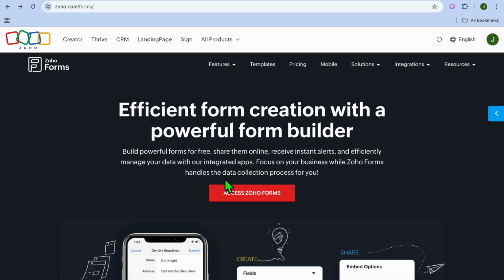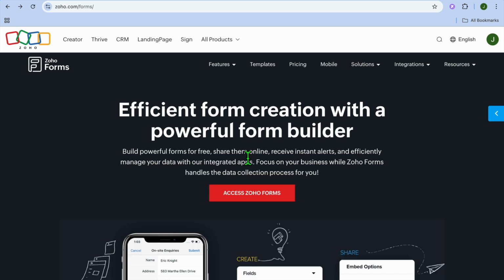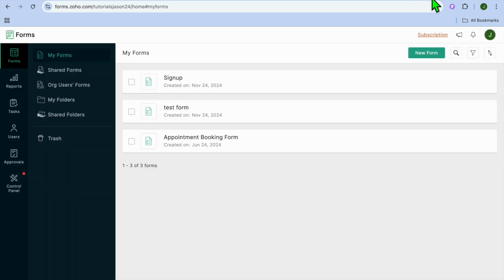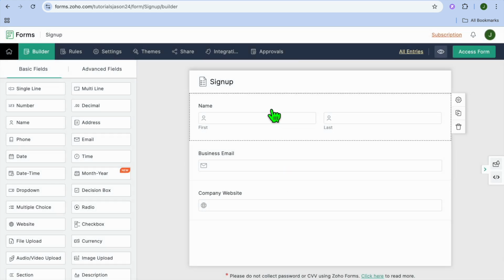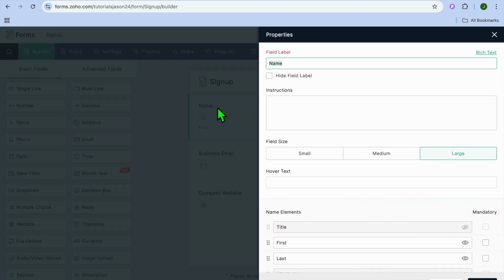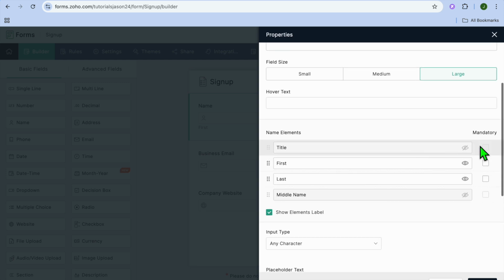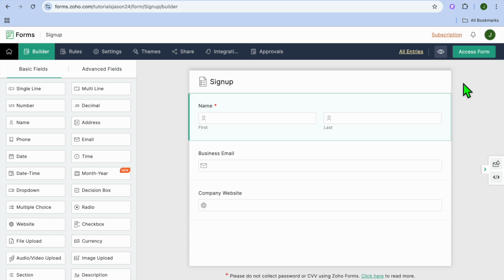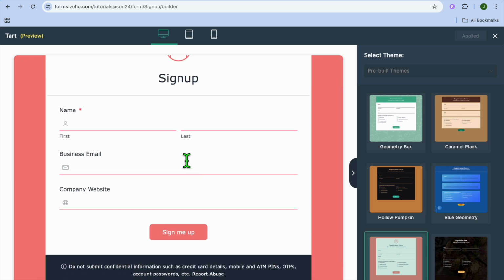How To Make The Name Field As Required In Zoho Forms (ZOHO FORMS TUTORIAL)